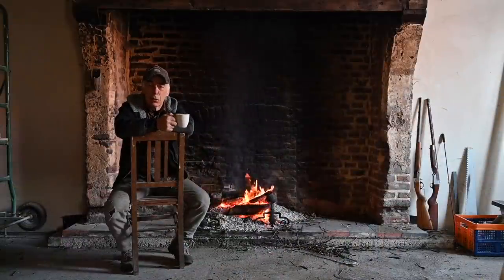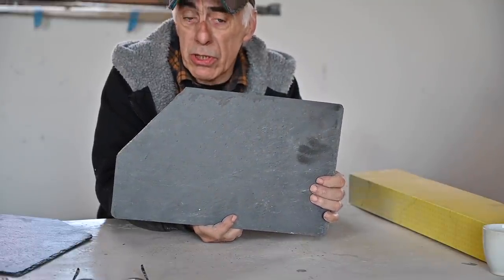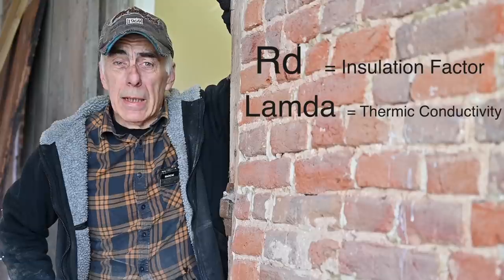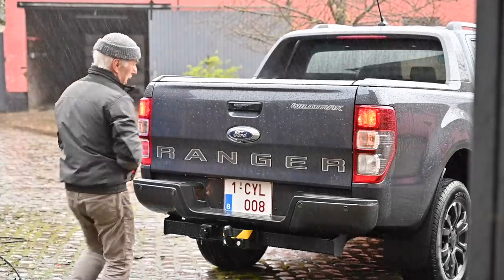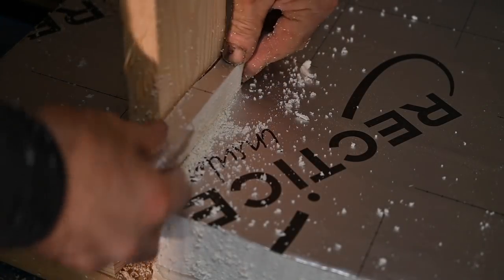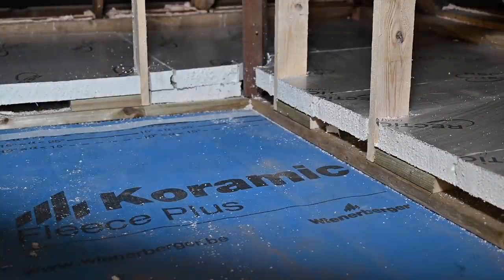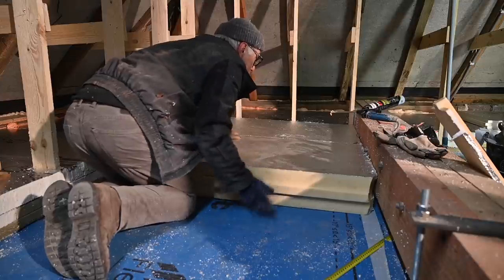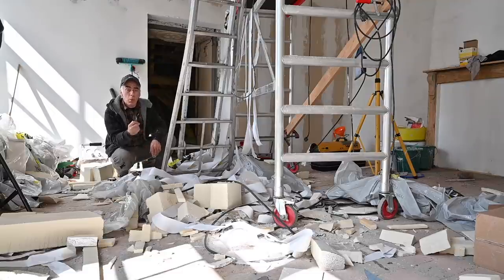Insulating the tower attick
This video is a follow-on "Restoring the Tower room" where we install insulation and explain how and what in terms of insulation.